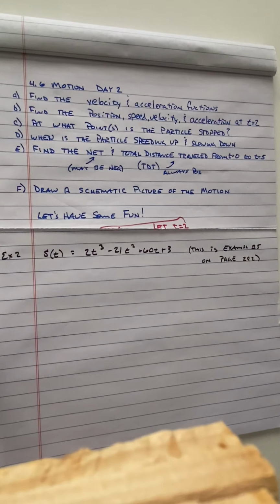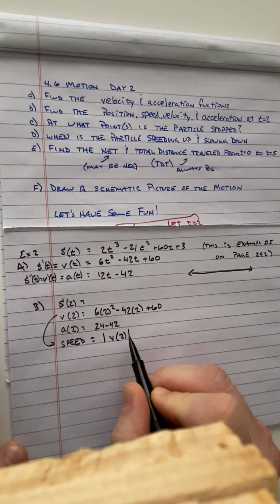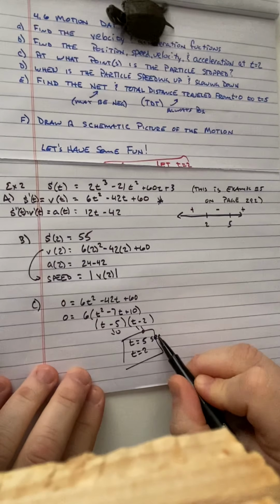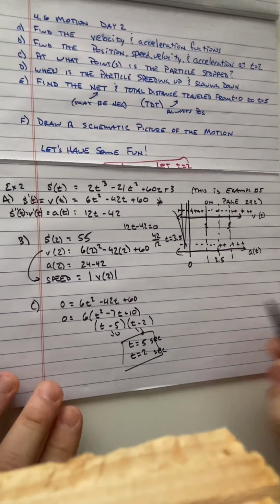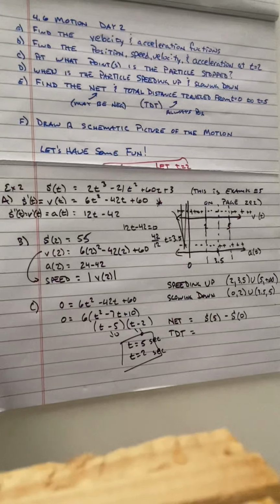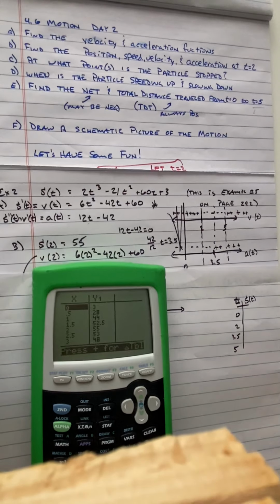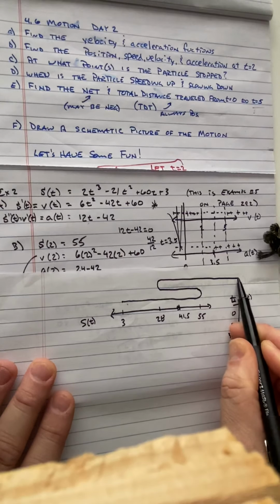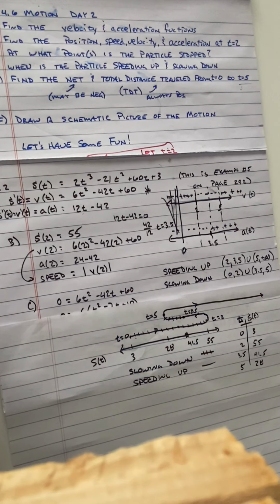4.6 Motion Day 2 Ex 2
This is a calculus motion problem that answers a couple of questions and shows the schematic drawing of the particle’ movement. Enjoy. If you liked seeing the turtle, then like this video. Thanks and stay healthy.